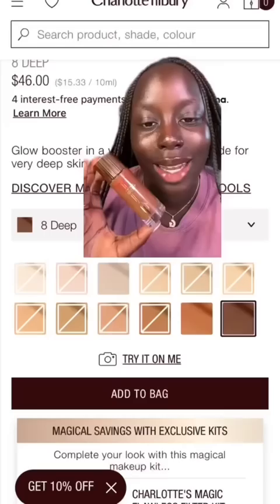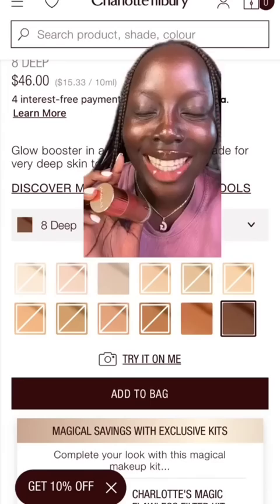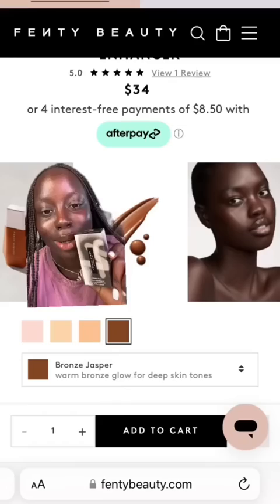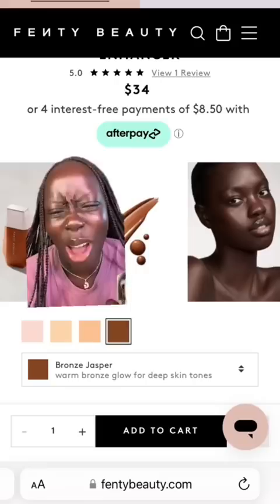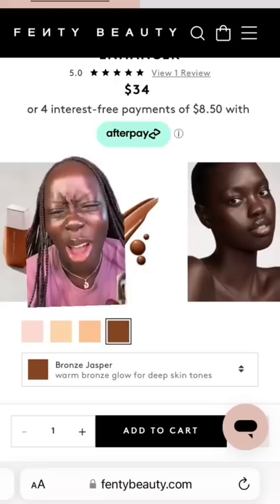GLOWY DARK SKIN..?